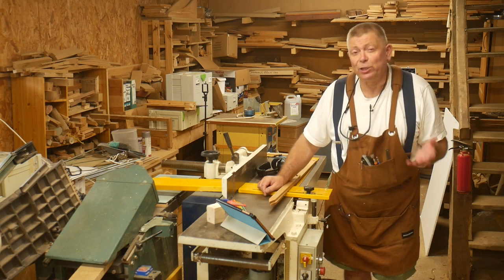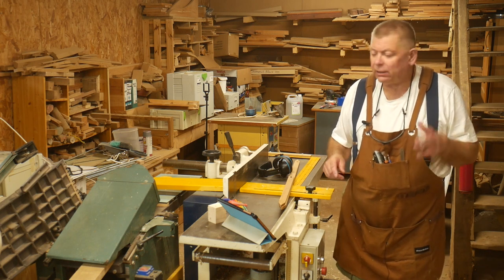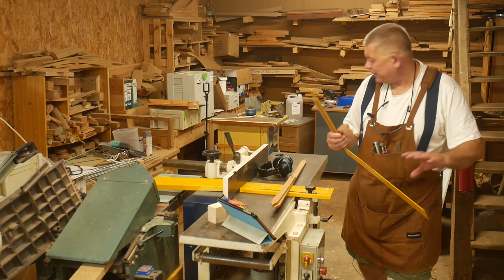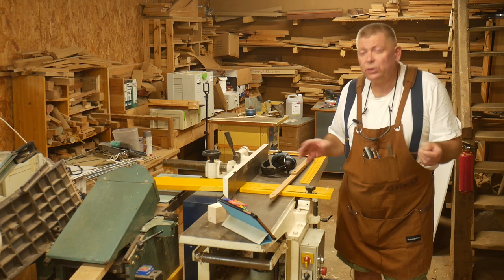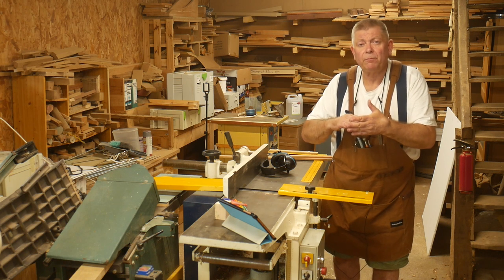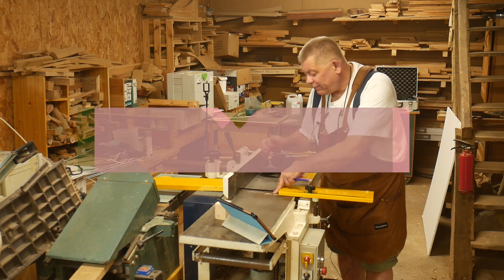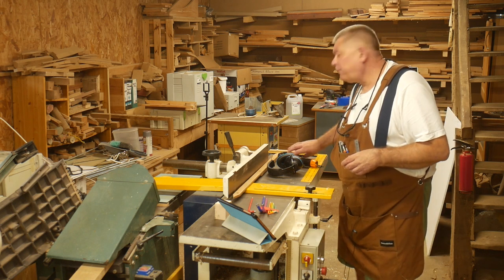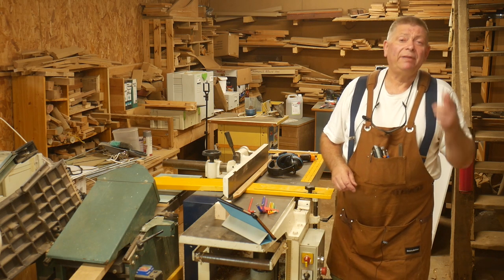Fix Those Nicks! - Don't let a screw spoil your day (too much).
A quick and easy fix for when your planer finds a screw. Don't panic!